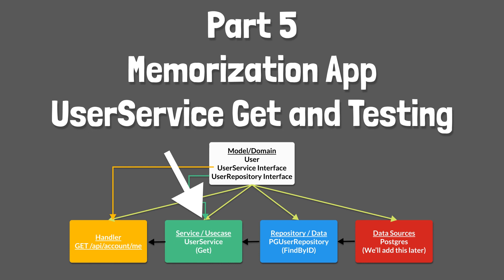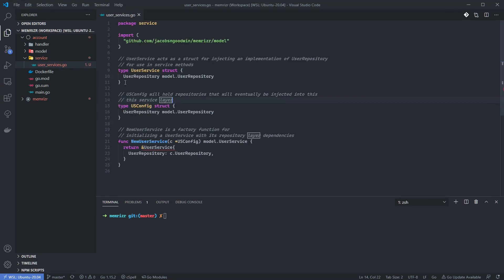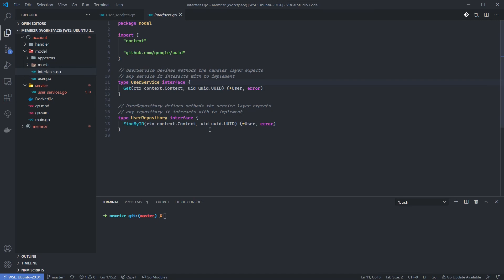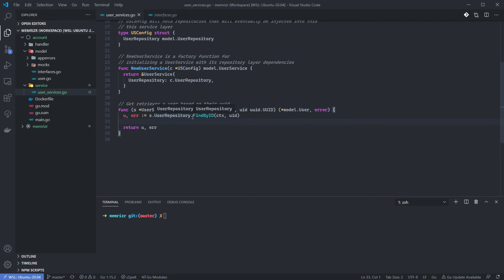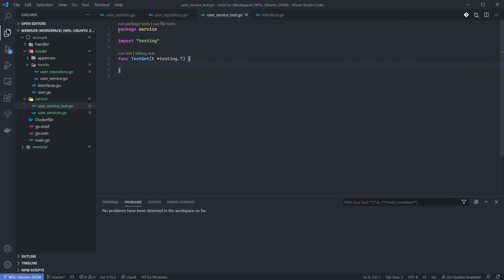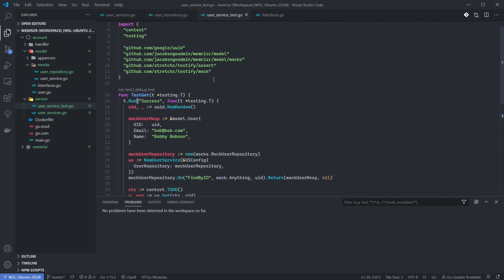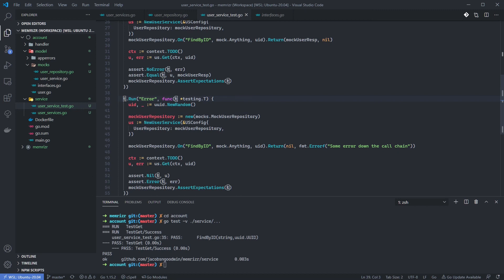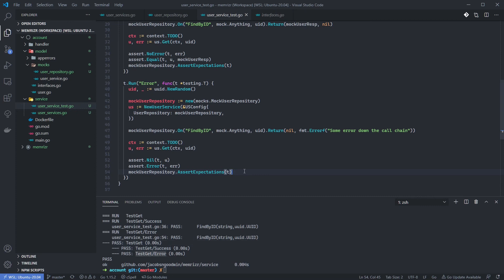05 - Testing a Service Layer Method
Want to learn to test your Golang web applications? Follow along as we add to the service layer of our account management application!

In this video, we'll learn how to test our service layer by injecting mocks made with the testify package. This allows us to unit test our service layer method in isolation of the repository later which will interact with our data sources.

I learned a heck of a lot making this tutorial, and hope you'll find something useful as well!

All code for this tutorial can be found on Github!